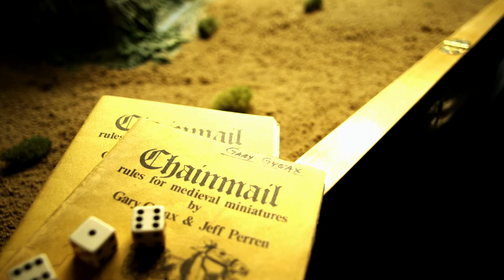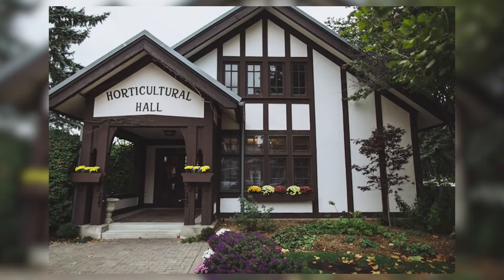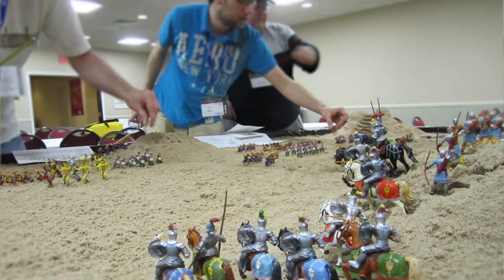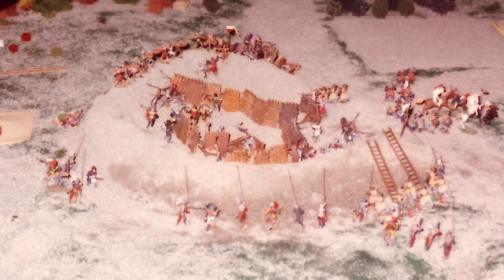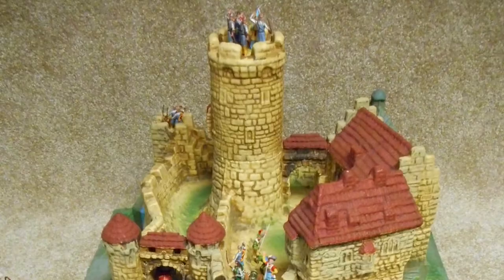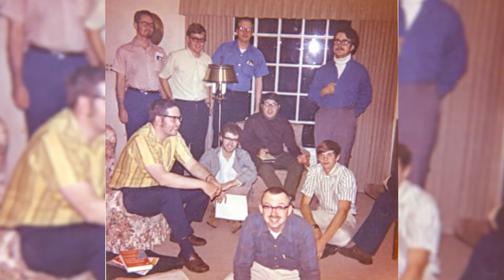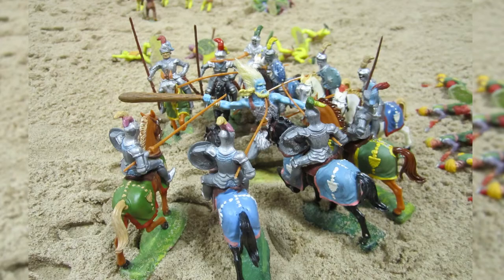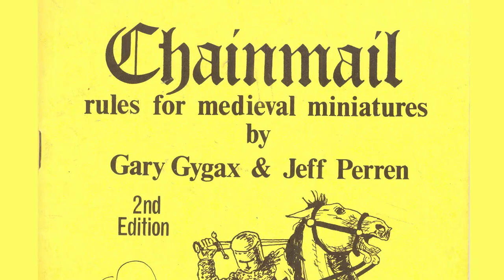Chainmail 50th Anniversary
Chainmail by Jeff Perren and Gary Gygax celebrates its 50th Anniversary this year (2021). The game was developed in the late 1960s and was published in April of 1971. The game included a section for running fantasy battles like those found in fantasy fiction. Soon after the game was incorporated into Dave Arneson's Black Moor role-playing game . Ultimately, a large majority of Chainmail would find its way into  Dungeons & Dragons, the world's first published role-playing game.